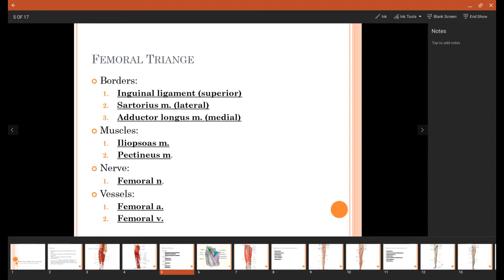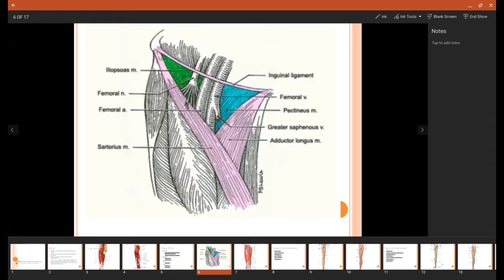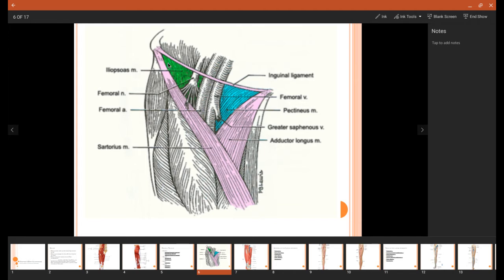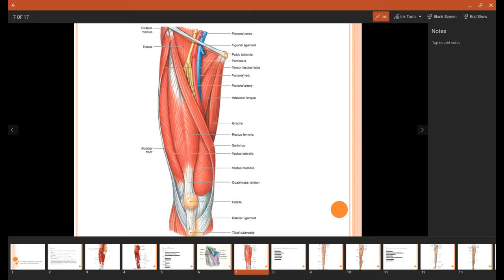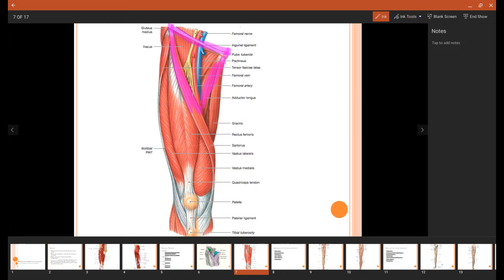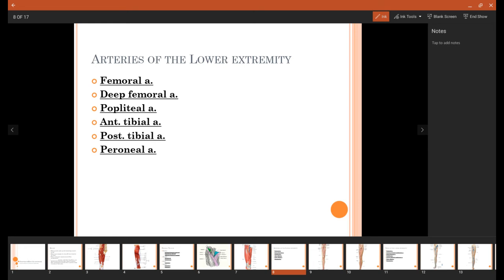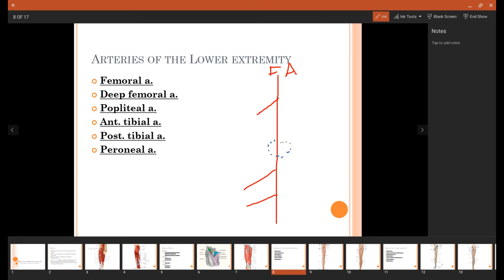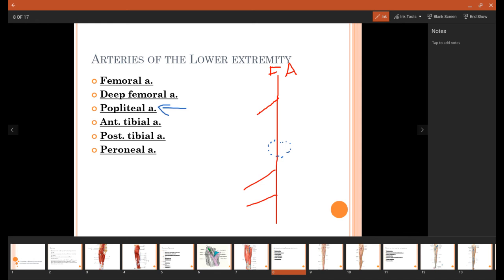Chapter 4 Lecture 10 Vessels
Unit 1 (Chapter 4) Anatomy of the Thigh and Leg (Vessels)